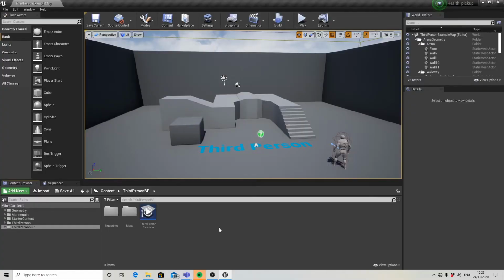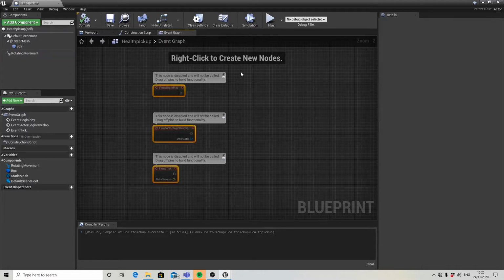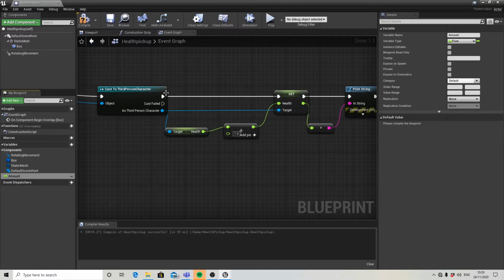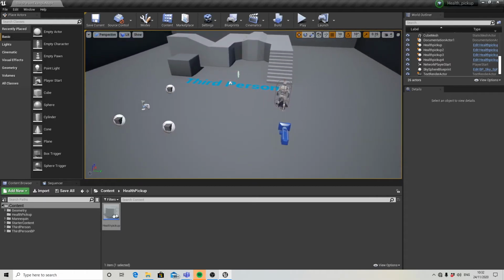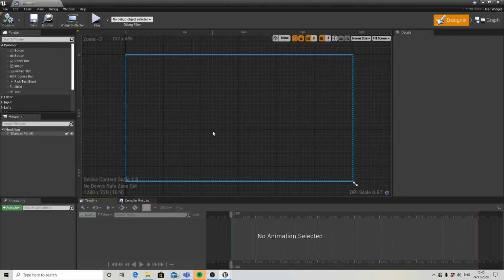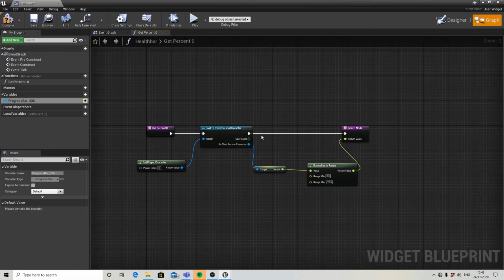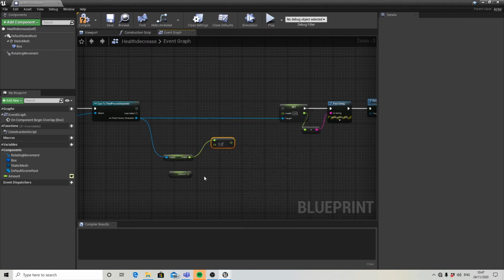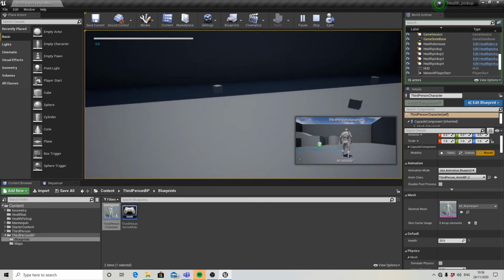Health and Health Pickups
The following tutorial demonstrates how to setup character health and how to create health pickups for your character.